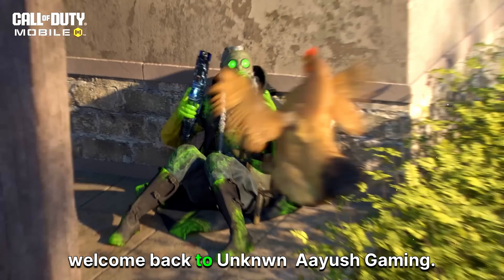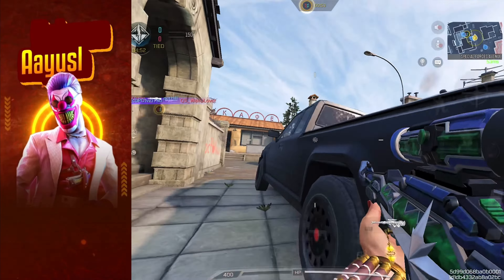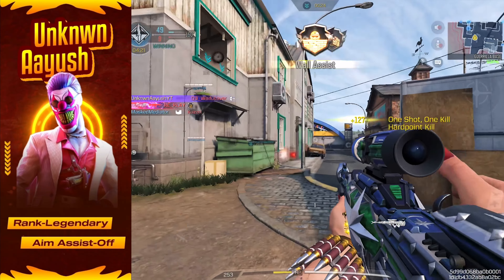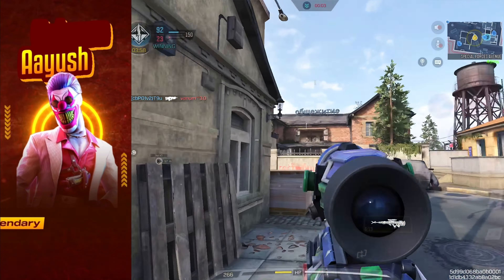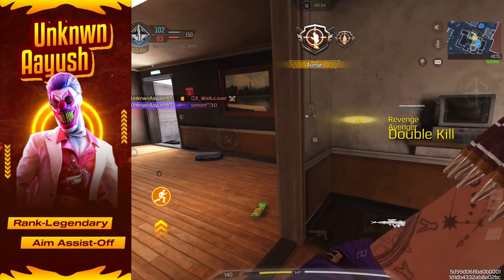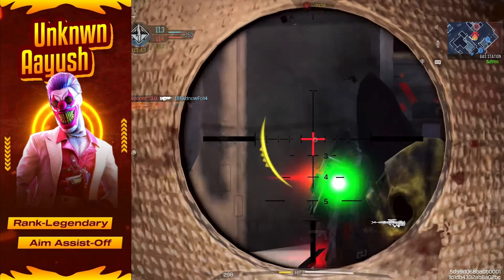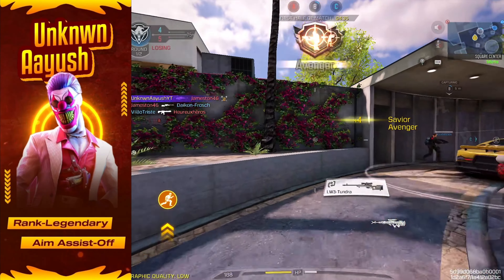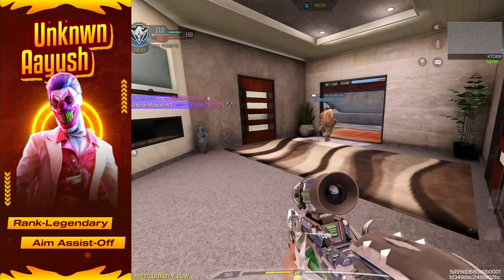NEW "1 SHOT" KOSHKA Gunsmith! its TAKING OVER COD Mobile in Season 10 (Koshka Loadout)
COD Mobile Koshka Loadout," "Best Koshka Sniper Attachments," or "COD Mobile Season 9 Best Loadouts

📲 UPI ID: unknwnaayush@upi

• Setup:
→ 4 Finger Claw (Aim Assist- OFF)
→ iPad 10th Gen (Device)
→ Photoshop/Picsart (Thumbnail)
→ Adobe Premiere Pro/Davinci Resolve (Editor)

0:00 | Trailer
0:11 | Intro
0:16 | Legendary Gameplay & Aim Assist OFF
0:45 | Best Koshka Gunsmith Loadout
1:56 | Support pls❣️
2:21 | Outro

KOSHKA is one of top 10 META Weapons & Gunsmith Builds in COD Mobile? | Season 10 Koshka Gunsmith & Koshka BEST Attachments in CODM!

 Track Name.